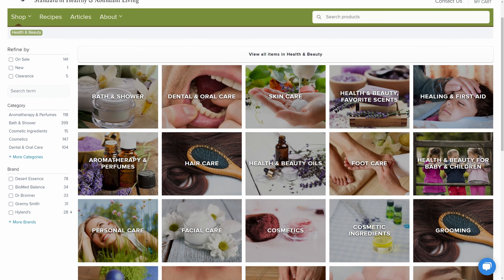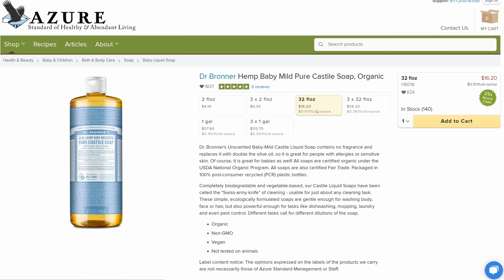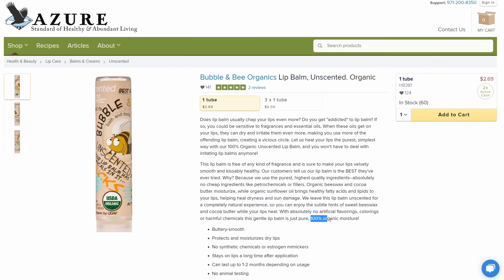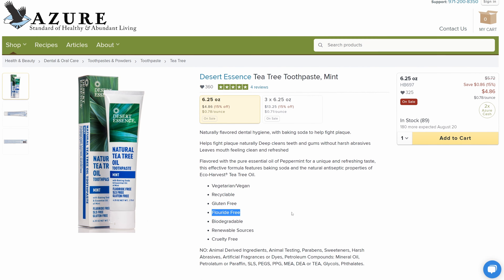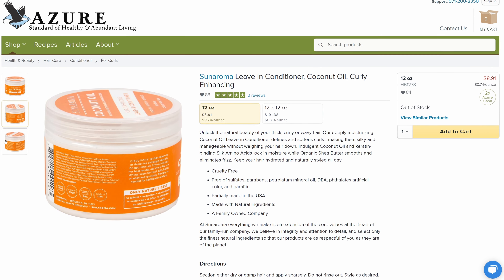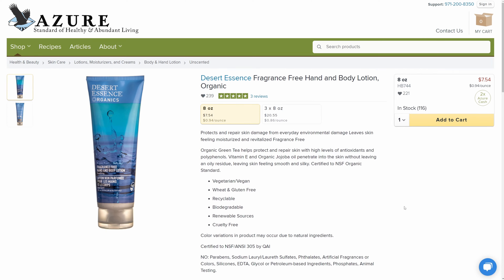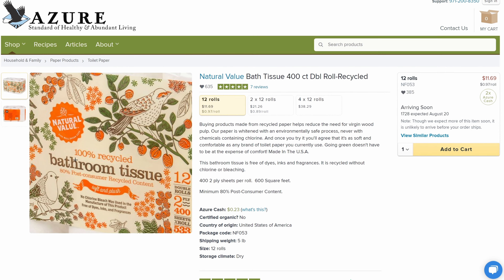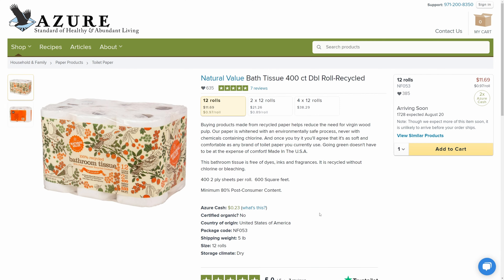10 BEST Azure Standard Products | Personal Care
Husband and Wife review our 10 Best Azure Standard personal care products.  These are our favorites and must haves for your bathroom!  All products are either Organic or Non-GMO.  These products aren't only healthy, but extremely effective.  Don't miss out on these must haves!

Dr. Bronner Hemp Baby Mild Pure Castile Soap, Organic

Bubble & Bee Organics Lip Balm, Unscented. Organic

Kettle Care Leave In Conditioner with Argan Oil & Herbal Extracts

Desert Essence Fragrance Free Hand and Body Lotion, Organic

🎥 𝐂𝐡𝐚𝐩𝐭𝐞𝐫𝐬:
0:00 Top 10 Azure Standard Personal Care Items
0:15 Desert Essence Lemon Tea Tree Shampoo
1:13 Dr. Bronner's Castile Soap
2:12 Deodorant Stones of America - Ayate Sponge Mitt
3:10 Bubble & Bee Organics Lip Balm
3:42 Desert Essence Tea Tree, Fluoride Free Toothpaste
4:45 Kettle Care Leave In Conditioner Spray
5:19 Sunaroma Leave In Conditioner - Coconut Oil
6:32 Natracare Famennian Products
7:05 Desert Essence Fragrance Free Hand and Body Lotion
7:45 The Product We Almost Never Tried!
9:33 Natural Value Bath Tissue

💟 𝐎𝐮𝐫 𝐒𝐭𝐨𝐫𝐲
In 2020, and after more than 30 years of living in cities, my family and I left for the country to start a Homestead.  It is the best decision we ever made.  We want to encourage others to follow their homesteading dreams.  We've learned so much and want to take you along for our journey.  Our channel is full of useful How-To videos, Gardening, Bulk Food and VLOGS.